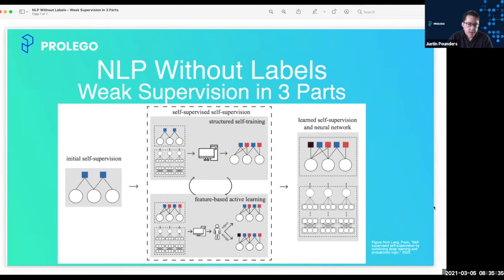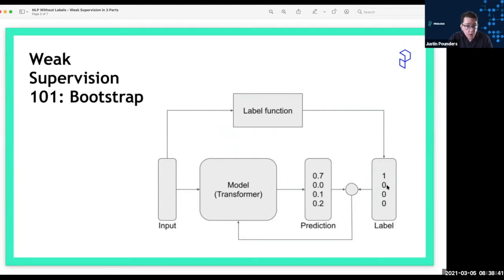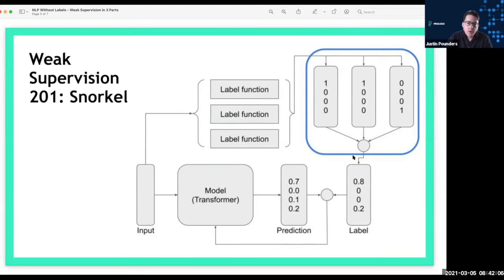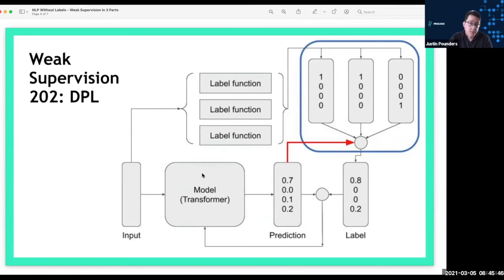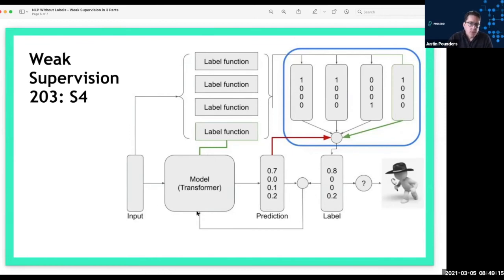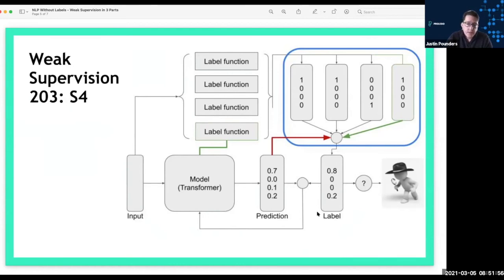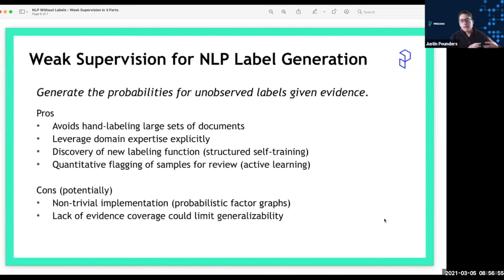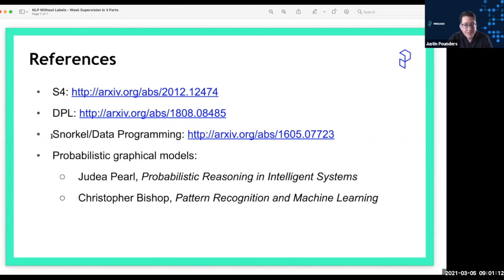Weak Supervision Learning Explained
Getting labeled training data is almost always the hardest part of an NLP program.

In this video I describe how to use label functions and weak supervision to programmatically generate labels for text classifiers.

The idea is to automatically bootstrap labels based on key words or phrases used by experts familiar with the domain.

This simple idea can be formalized into a powerful labeling framework (sometimes called data programming) that probabilistically assigns labels based on these pieces of “virtual evidence.”

We’ve found this approach is especially powerful when paired with recent transformer-based NLP models.

I’ll introduce these basic ideas, talk about the open-source library Snorkel that you can start using today, and also discuss some recent research in self-supervision that I’m really excited about.

Read our comic book - Adventures in AI: shorturl.at/vHLUY
Read our research report - Win the War for Data Science Talent